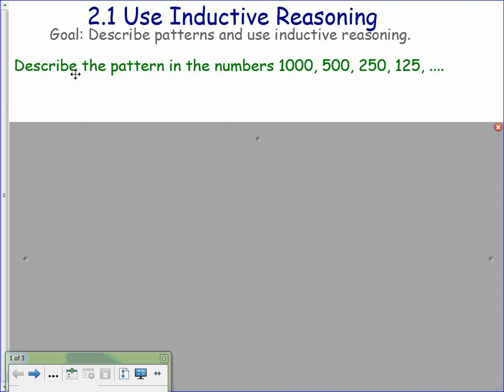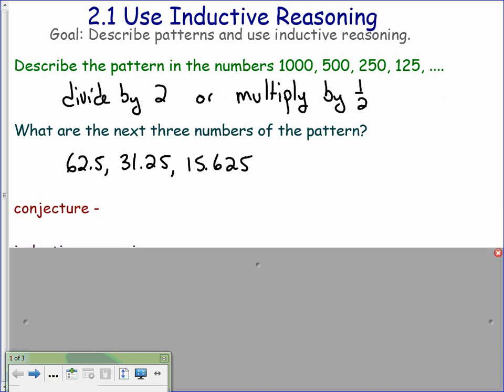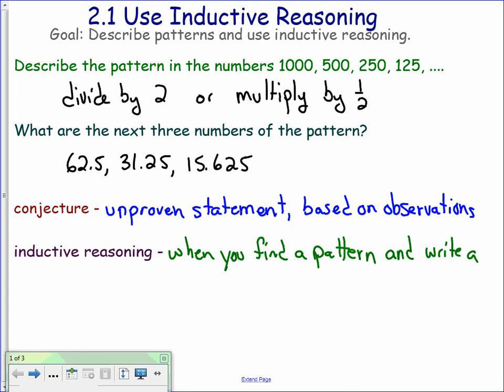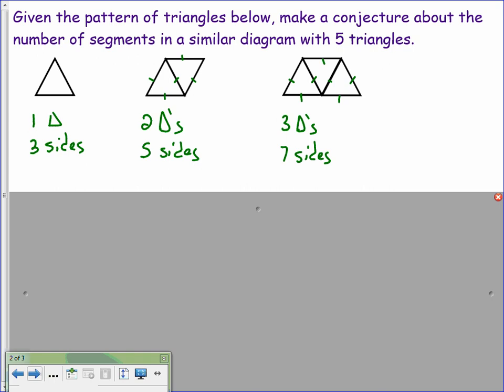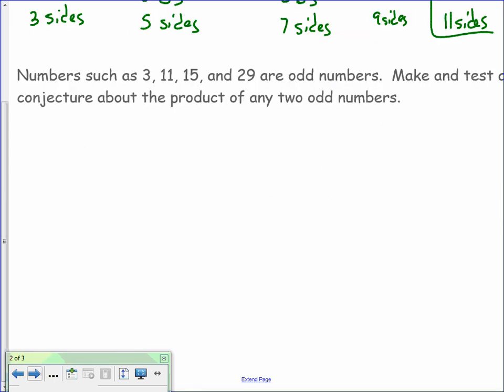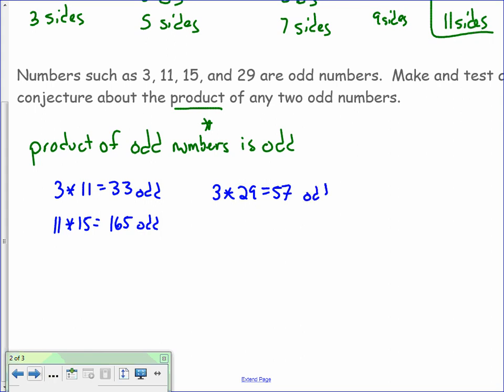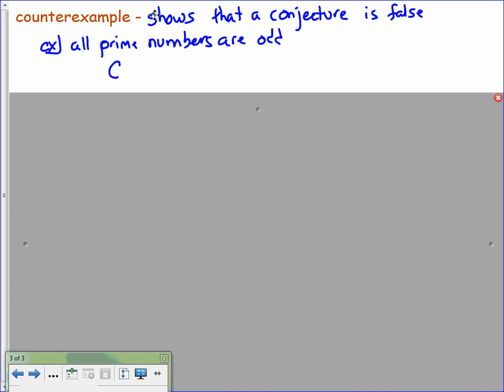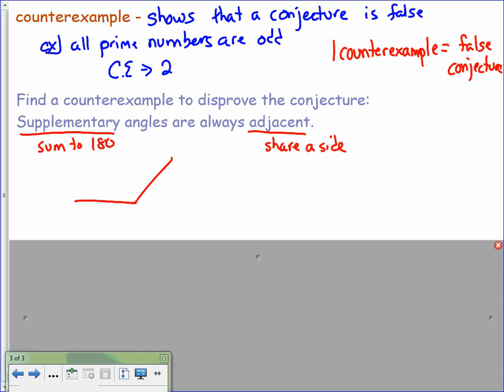Mr. A Geometry 2.1